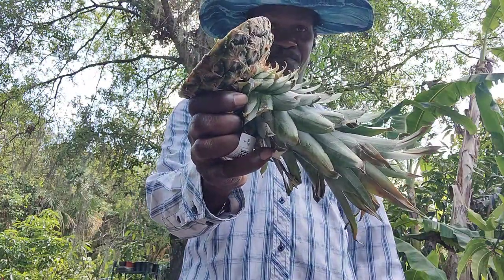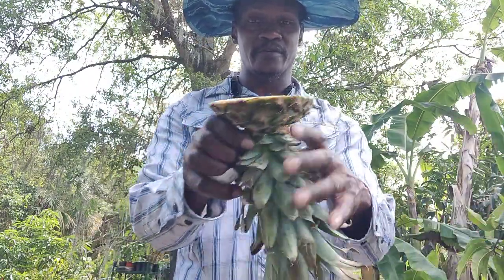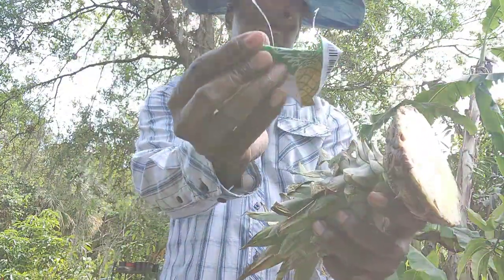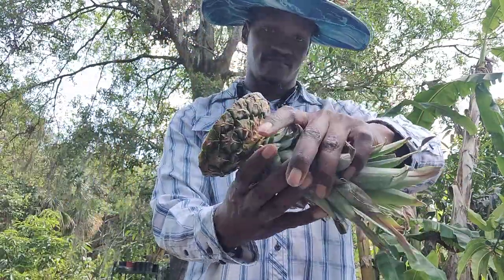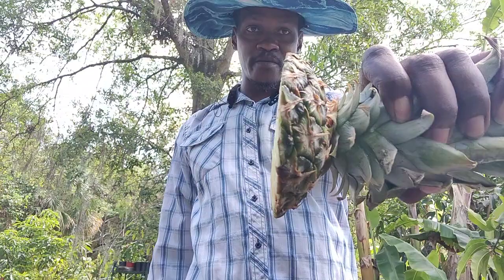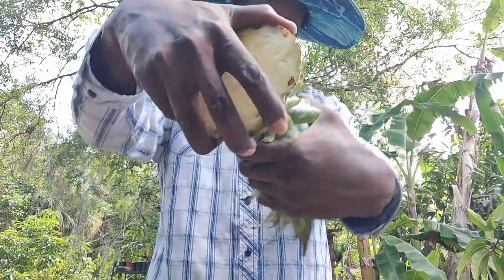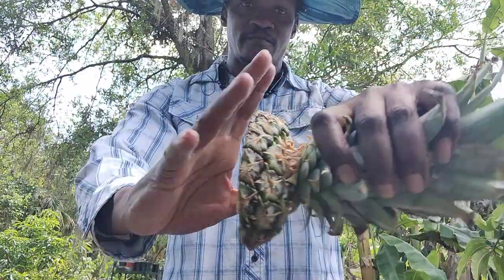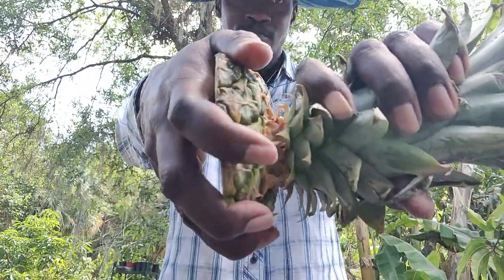Quick Way to grow 🪴 pineapple 🍍🍍🍍🍍🍍🍍🍍🍍🍍🍍🍍🍍